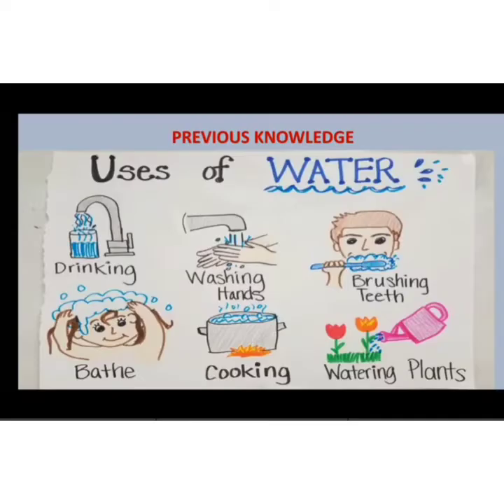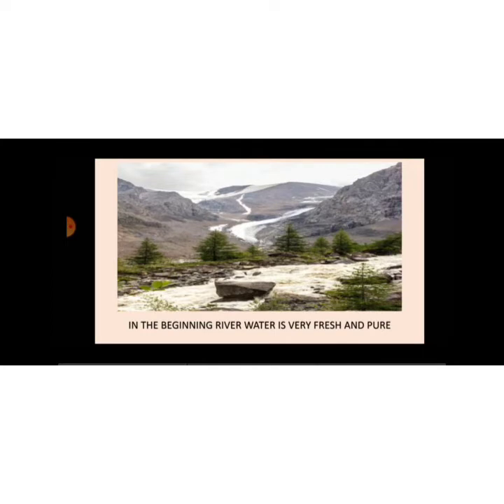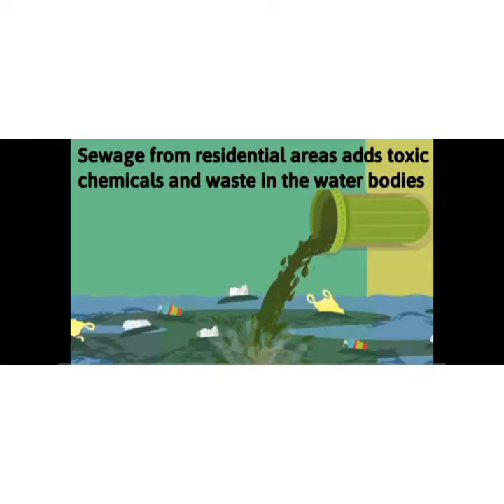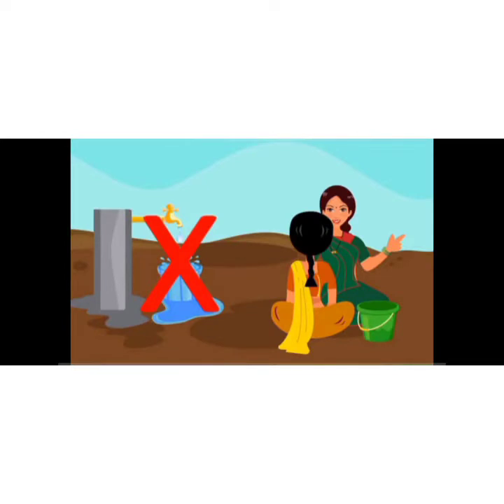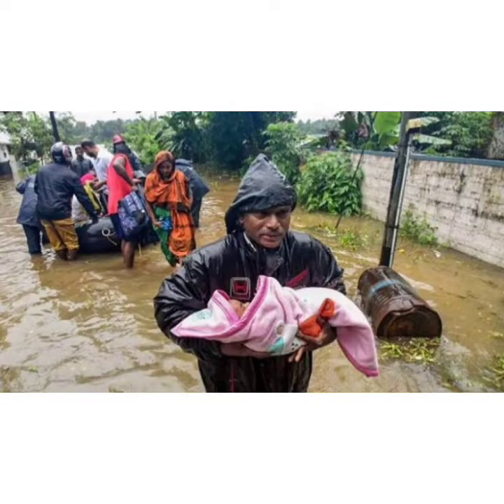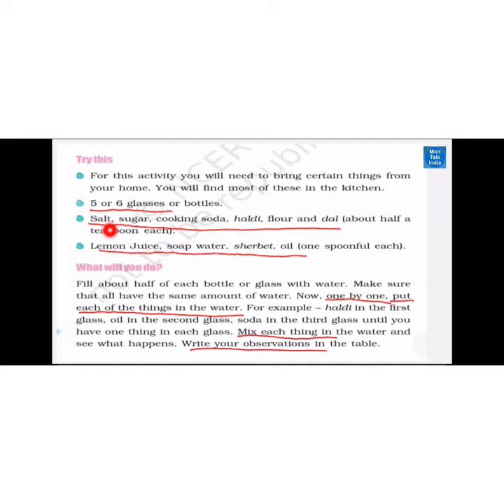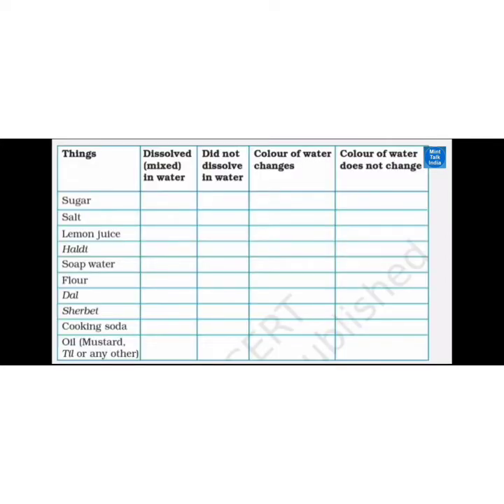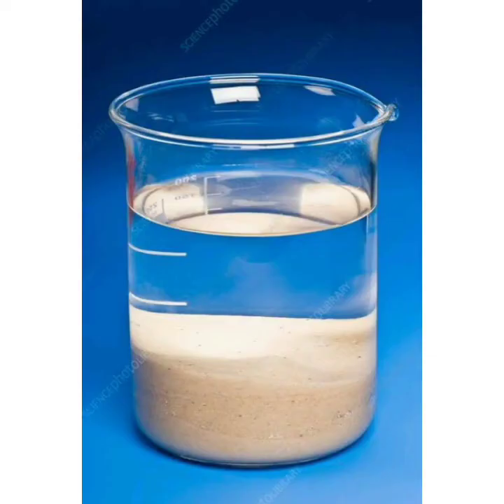STD 4 EVS Chapter -13 A River's Tale